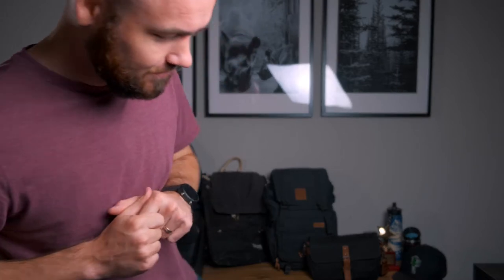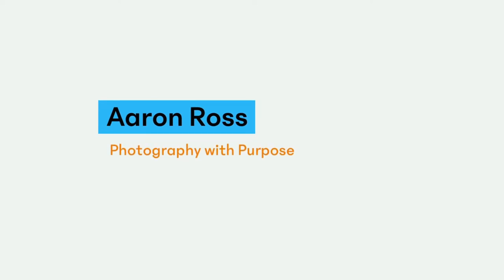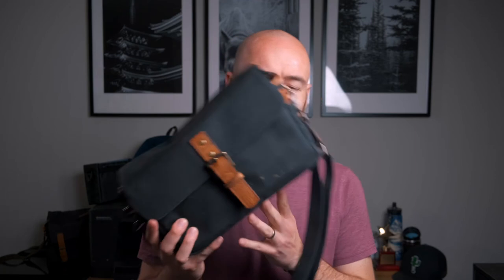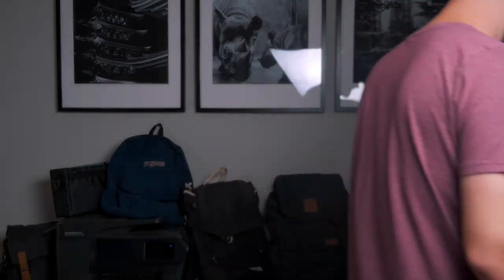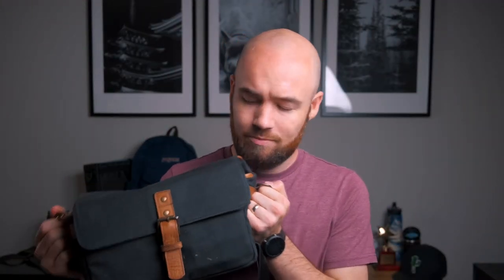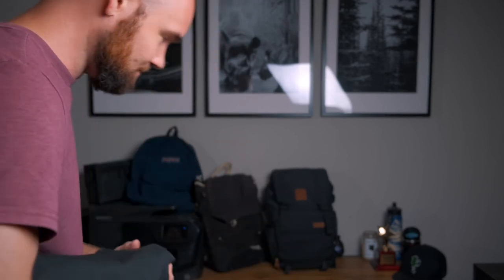I have a camera bag PROBLEM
Which camera bag you use says a lot about you. Over the years, I’ve had many different bags. I’ve tried different styles of bags. This is my personal journey to finding the perfect camera bag (or two).

Ona Bowery

Fuji Gear:
Fuji X-T3
Fuji 18-55mm
Fuji 16mm
Fuji 35mm
Fuji 50-140mm
Godox V350
Godox Xpro

Film Camera Gear:
Nikon FM
Nikon 50mm F2
Kodak Portra 400
Ilford HP5 Plus

DJI Gear:
Osmo Action

Audio and Lighting:
Fovitec Light & Stand
Zoom H1N